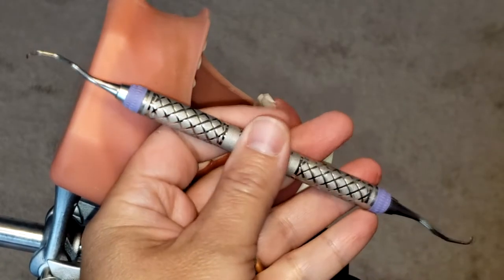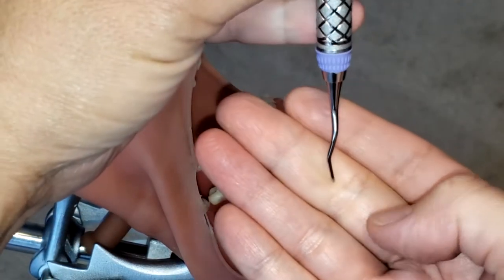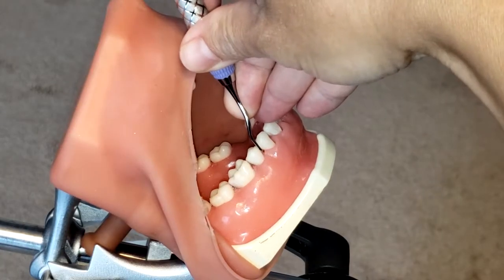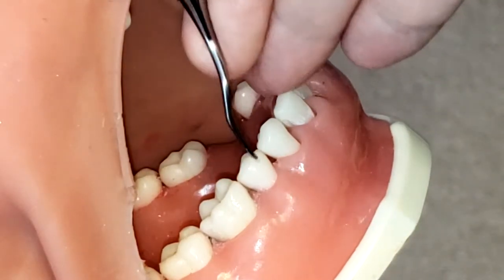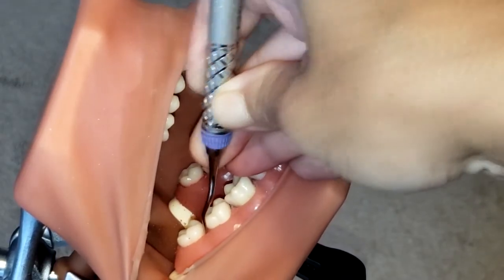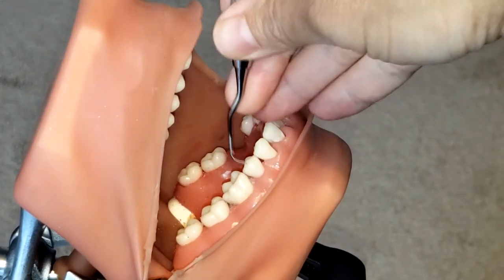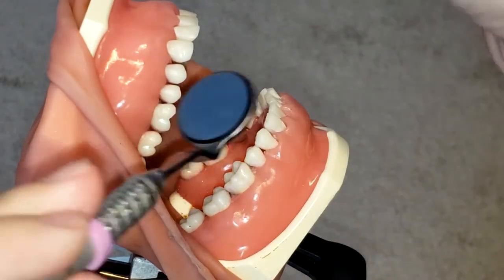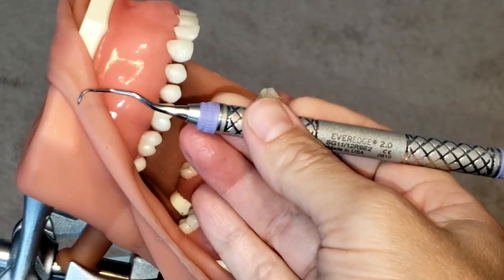How to use the Gracey 11/12 Curette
The Gracey 11/12 Curette is an area-specific curette that is great for moderate to heavy calculus removal on the mesial surfaces of the posterior teeth. Check out this video to learn how to use it in the mouth.

"The periodontal curette is a type of hand-activated instrument used in dentistry and dental hygiene for the purpose of scaling and root planing.[1] The periodontal curette is considered a treatment instrument and is classified into two main categories: universal curettes and Gracey curettes.[1] Periodontal curettes have one face, one or two cutting edges and a rounded back and rounded toe.[1] They are typically the instrument of choice for subgingival calculus removal.[1]

Universal and Gracey curettes are typically used during nonsurgical periodontal therapy of a patient’s dental hygiene care.[2] The goal of nonsurgical periodontal therapy is to eliminate inflammation and return the patient’s periodontium back to health.[3] One of the ways this can be achieved is by minimizing the bacterial challenge to the patient.[2] To control the bacterial levels in the mouth, oral health education is provided to the patient to control calculus and plaque buildup.[2] An important component of removal and management of bacterial levels in the mouth is the use of hand instruments, such as Gracey curettes and universal curettes, that remove calculus deposits contaminating the tooth surface supragingivally and subgingivally.[2] This is vital to nonsurgical periodontal therapy because scaling and root planing reduces bacterial biofilms in the mouth that are associated with inflammation.[2] A research study suggests that periodontal root debridement is a key factor that influences the success of gaining periodontal attachment on previously infected root surfaces.[4]"